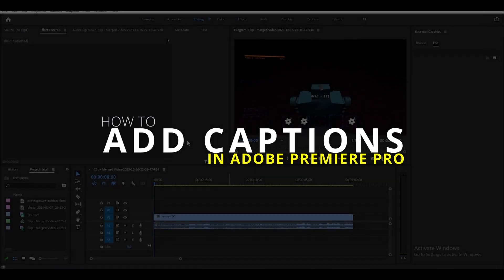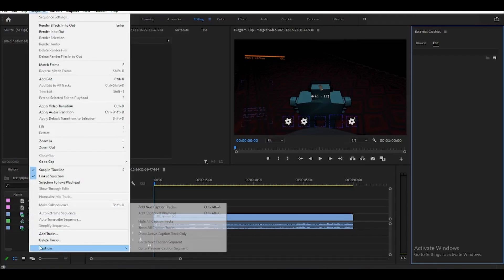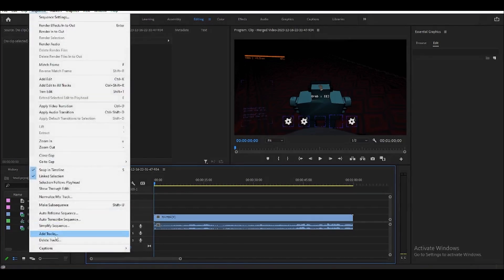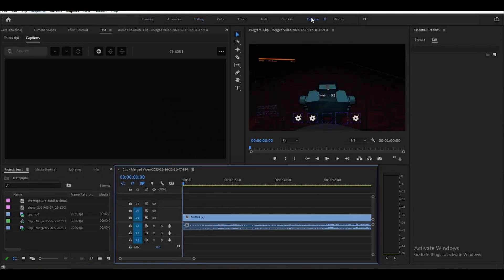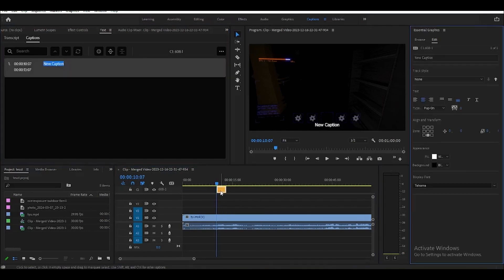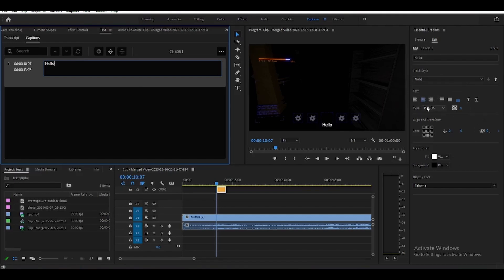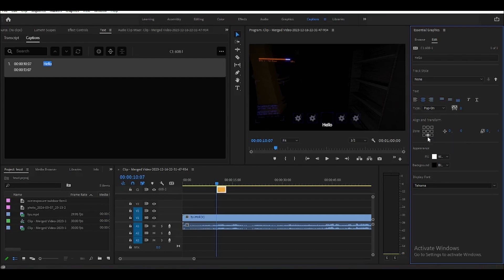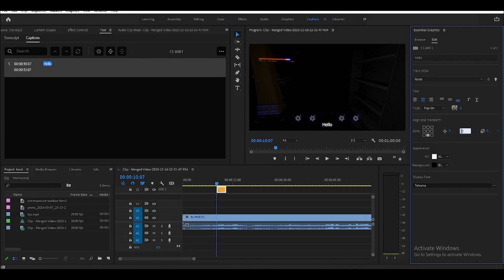How to Add Subtitles in Adobe Premiere Pro CC | Adobe Tutorial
Enhance your videos by adding subtitles with our comprehensive Adobe Premiere Pro CC tutorial! Subtitles not only make your content accessible to a wider audience but also improve viewer engagement and comprehension.